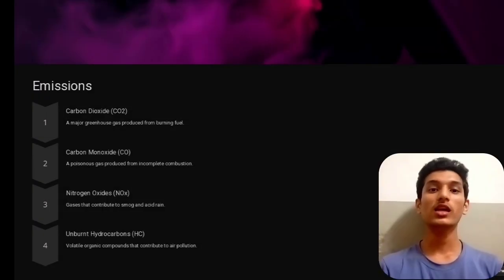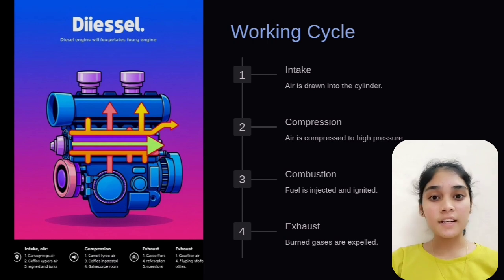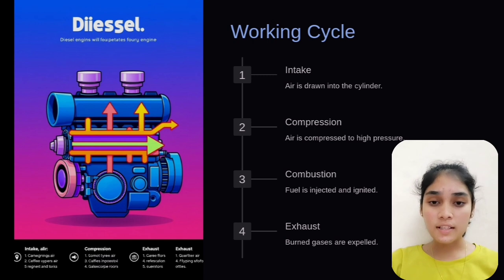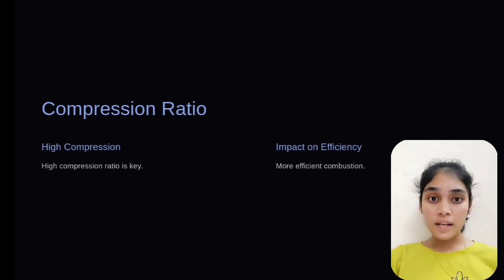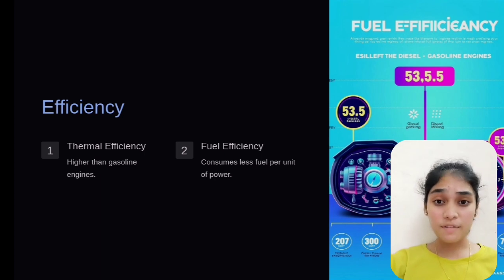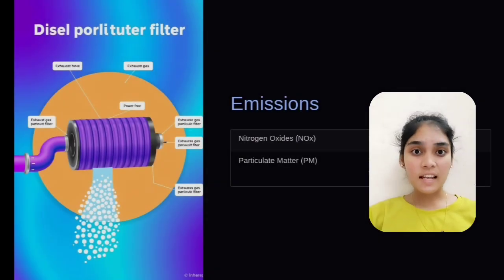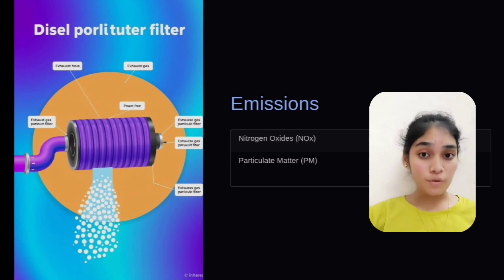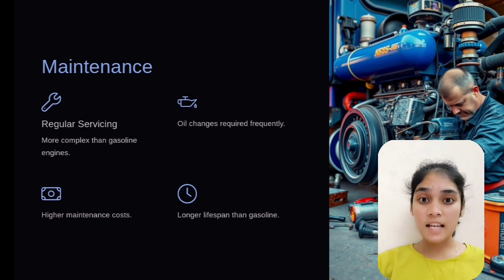Petrol and Diesel engine-Comparison